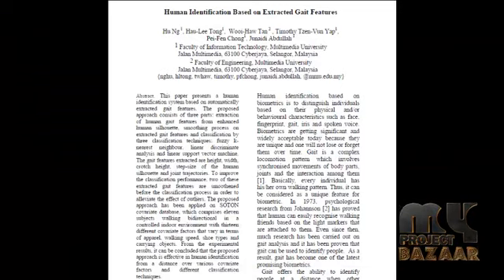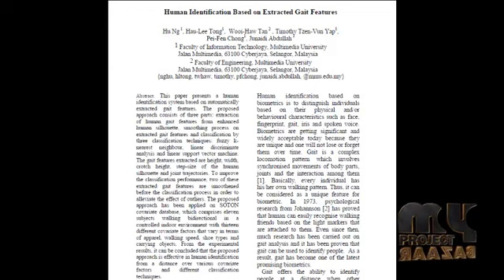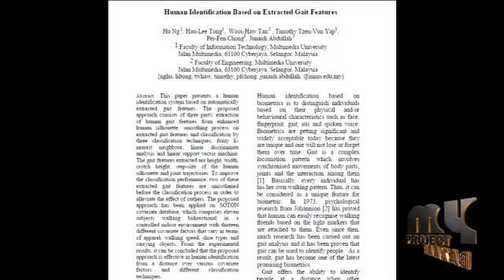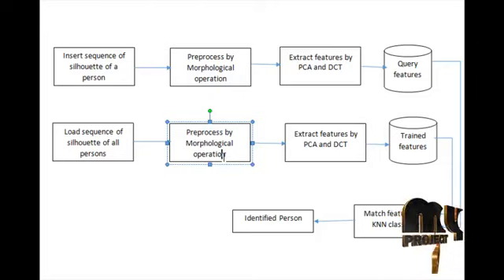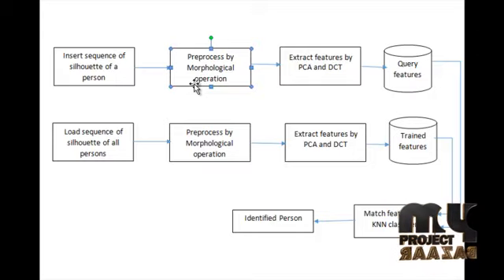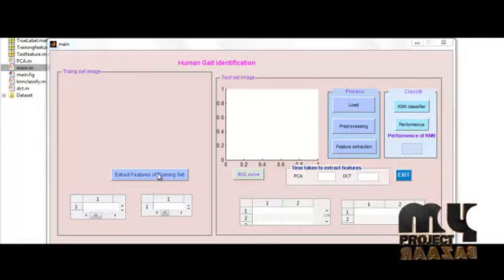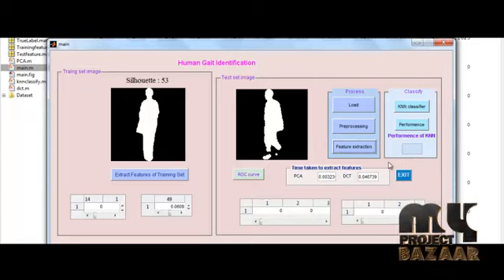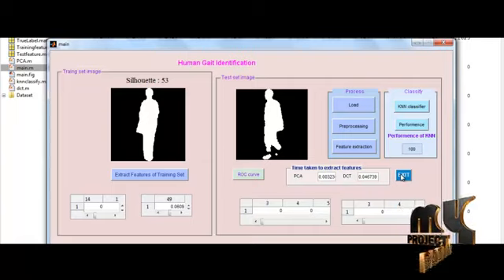Final Year Projects | Human Identification Based on Extracted Gait Features